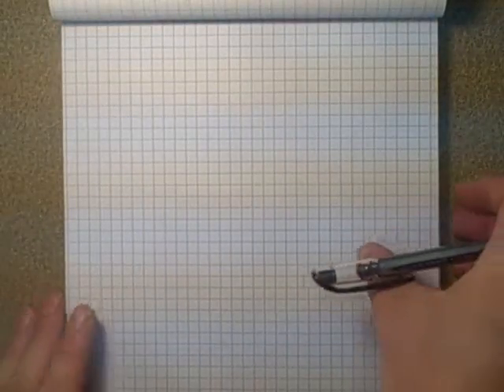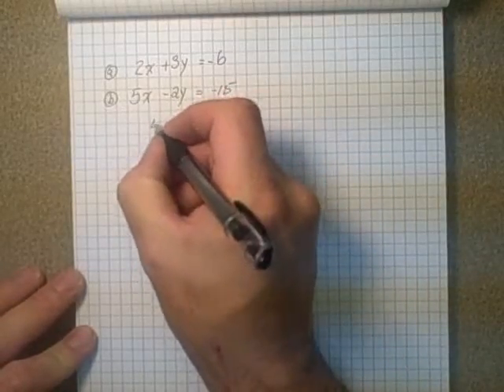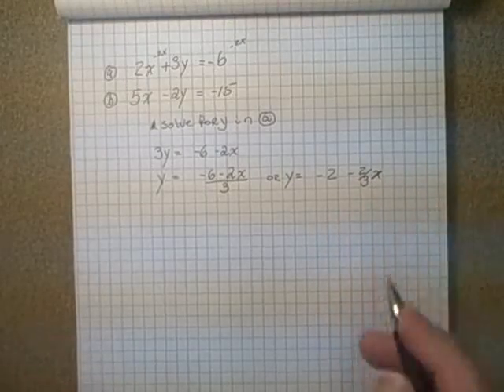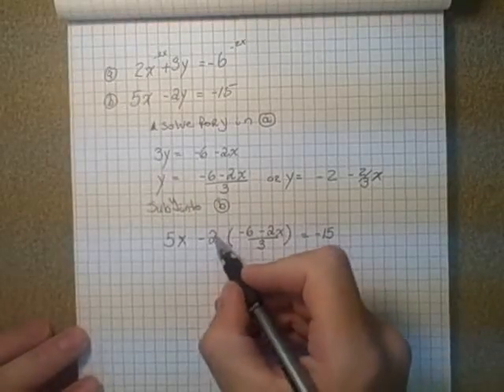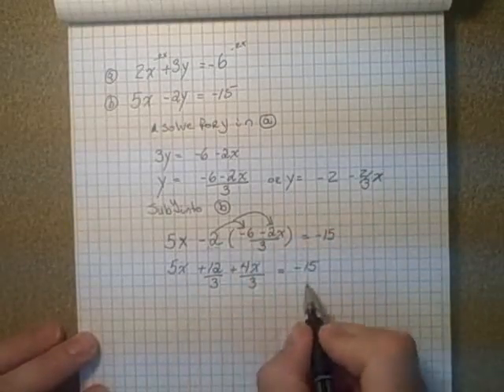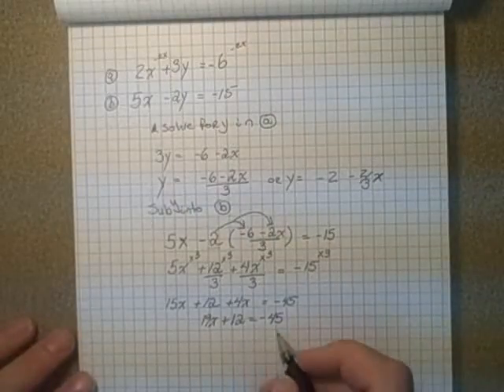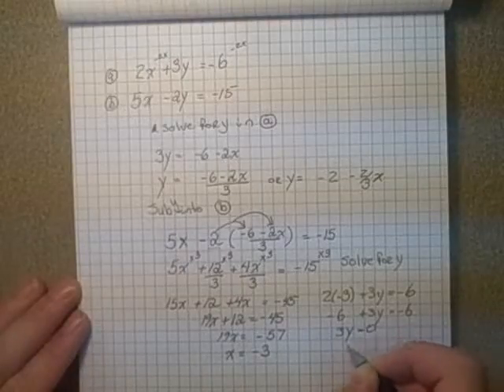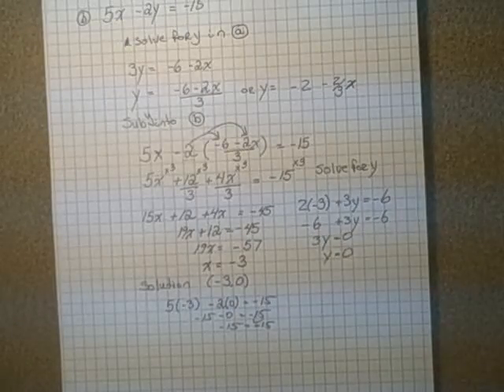1 5 solving by substitution ex2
Solving linear systems by substitution example.  This is part of a series of tutorial example that go with Math A30 course.  We are following the Saskatchewan cirriculum and using the Math A30 Burt Theissen book as our Reference textbook.  This complements the notes and instruction we do in Classes.